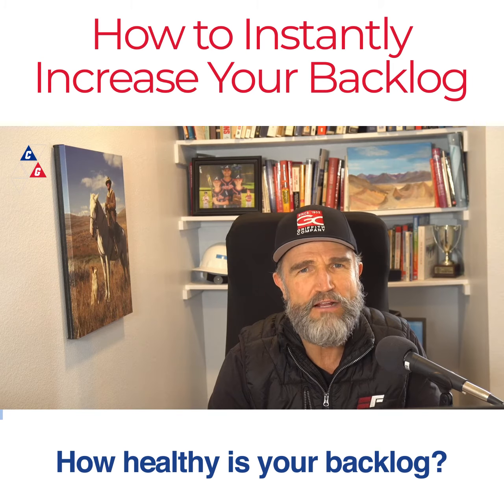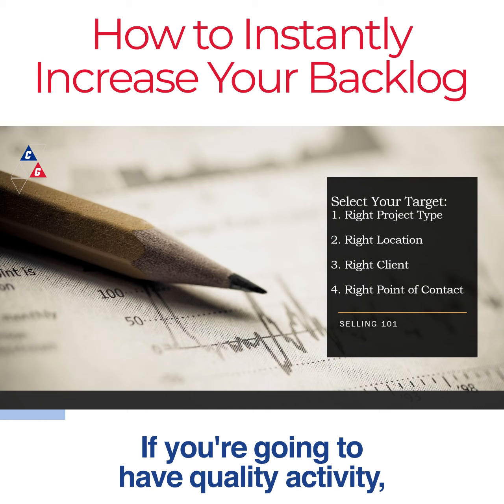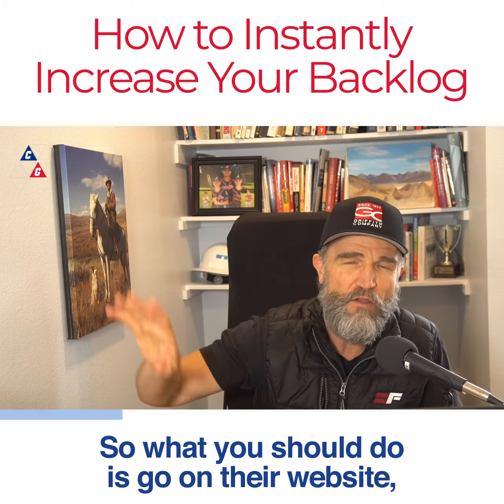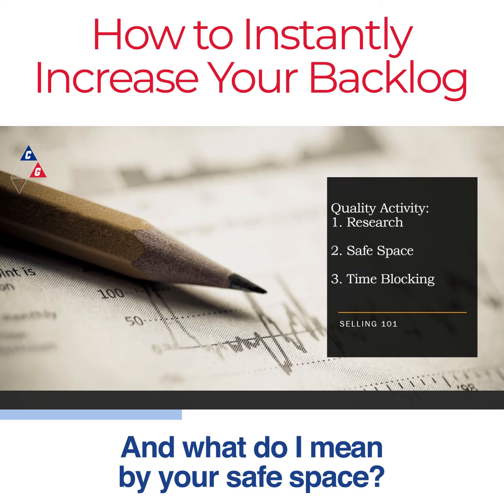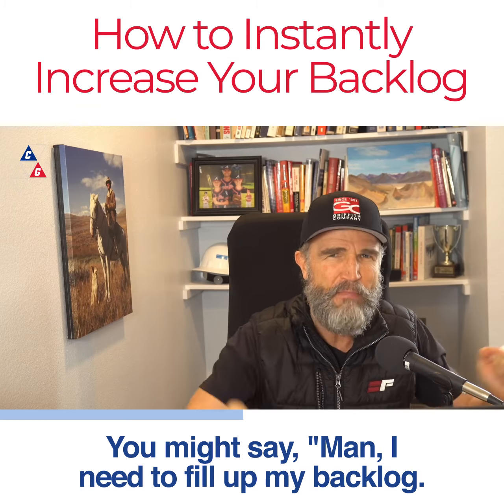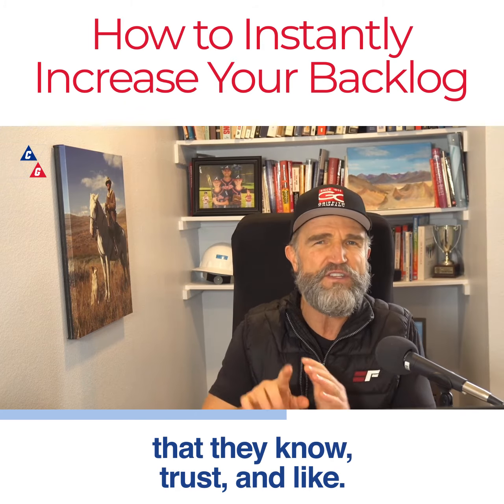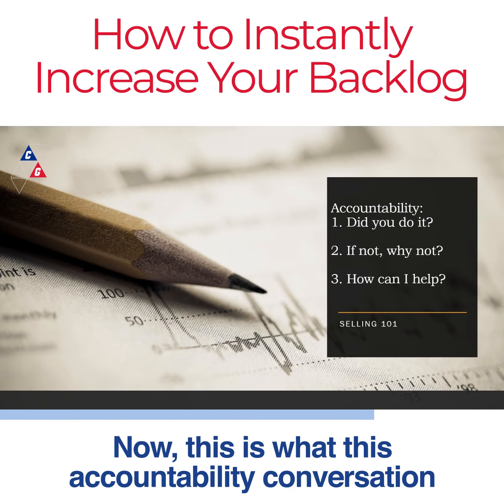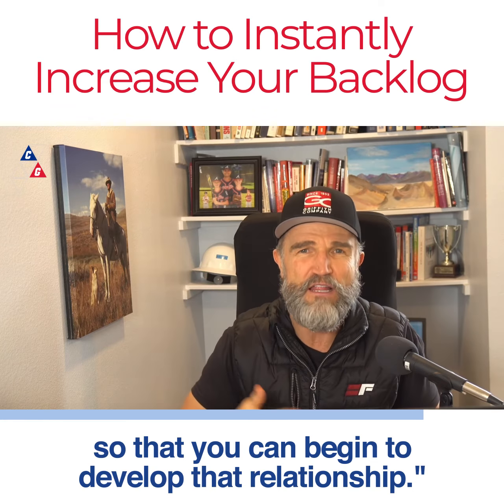How to Instantly Increase Your Backlog | Selling | Construction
► Get Your FREE Report – 7 Qualities of Highly Successful Emerging Leaders

Get in Touch with Eric:
Interested in executive coaching? Eric offers invaluable insights and practical advice that can guide your leadership journey in the construction industry. Schedule a quick 10-minute conversation with him through the following
Construction Genius Podcast, Eric Anderton

🎧 CONSTRUCTION GENIUS PODCAST: The podcast features hard-working construction company owners and executives who share their wisdom, perspectives, and lessons learned from decades of experience bidding, planning, and building profitable projects.

🚧 READY TO TALK?

Right now hundreds of construction executives get weekly updates from me that are laser-focused on helping them be excellent leaders... If you're really serious about taking your leadership to the next level, click here to subscribe to my weekly emails